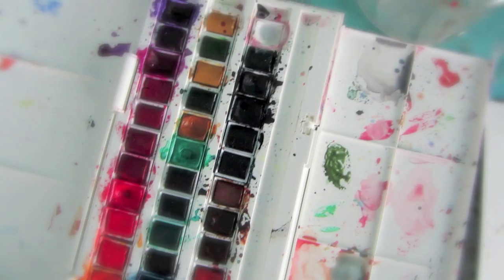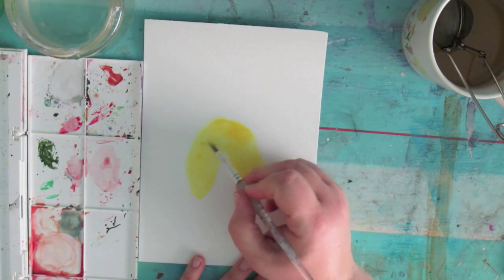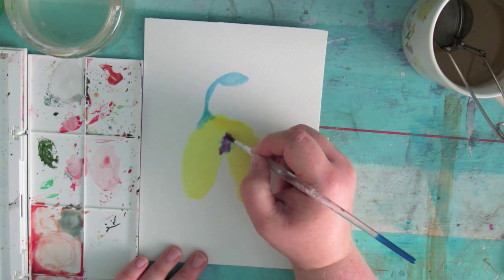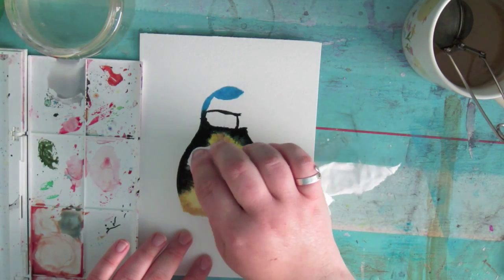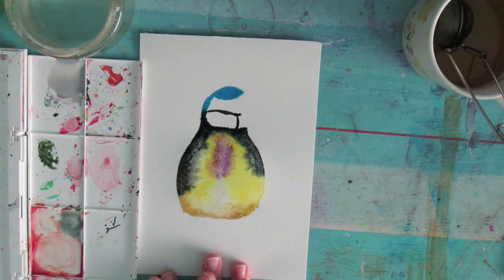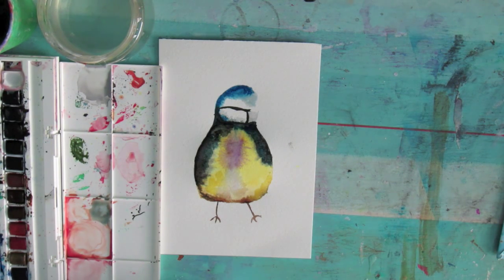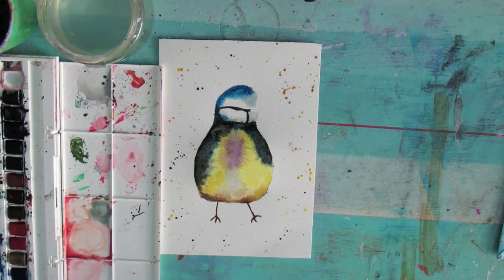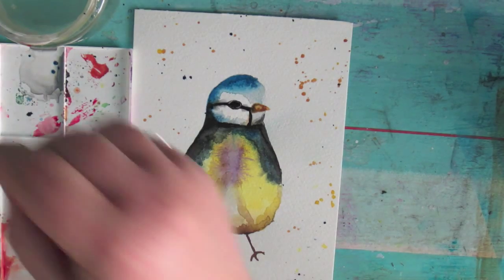Painting a Watercolour Blue Tit (Tutorial / How to)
Tutorial / How to / Project Share: Painting a watercolour blue tit in a cute stylised wasy (not 100% realistic!)

MY YT Channel for Vlogs, Book Reviews, Tag Videos, Tea, Guinea Pig & Bunnies and just anything I feel like posting!